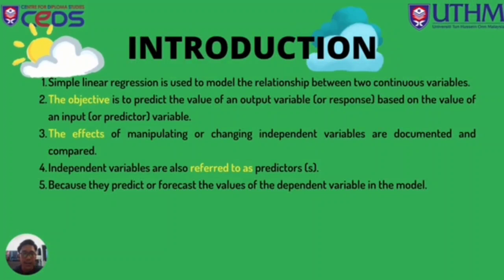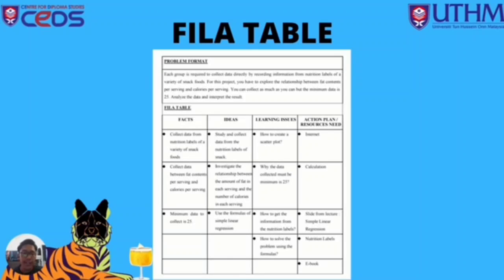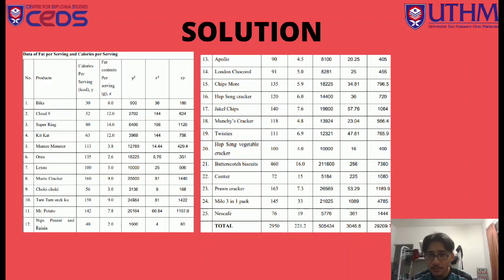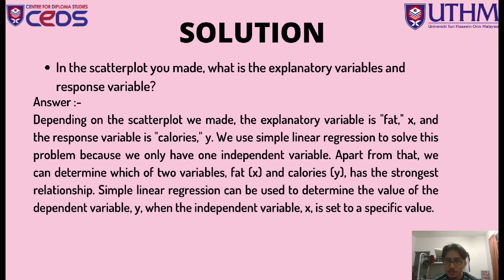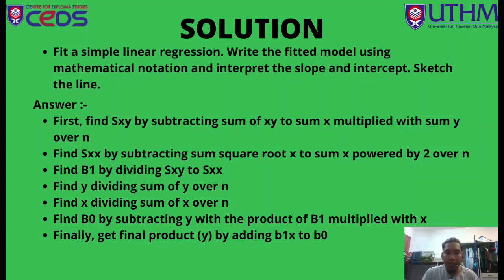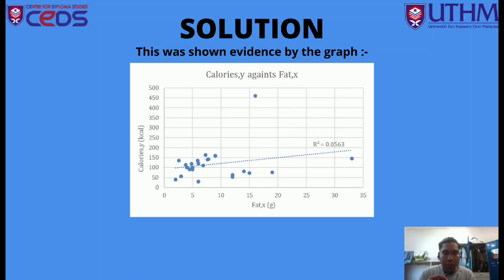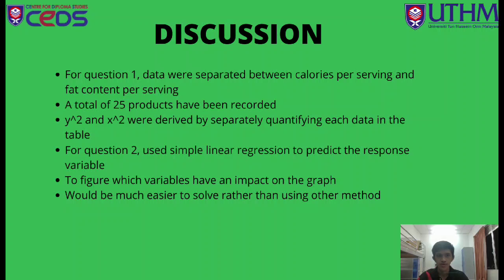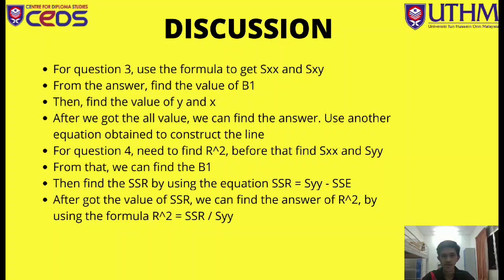Video PBL Assignment Statistics by Group 3 Section 6